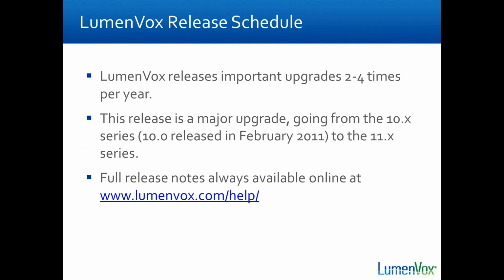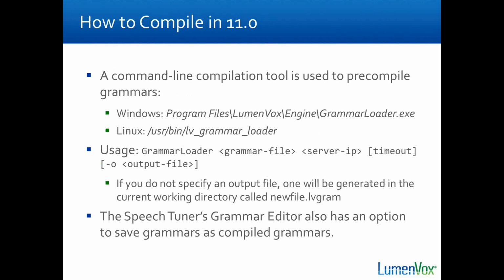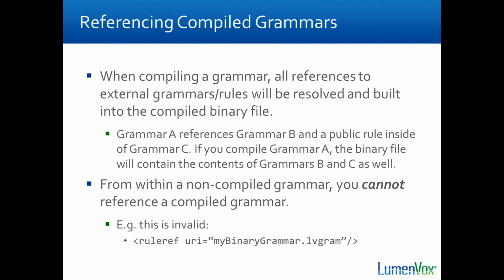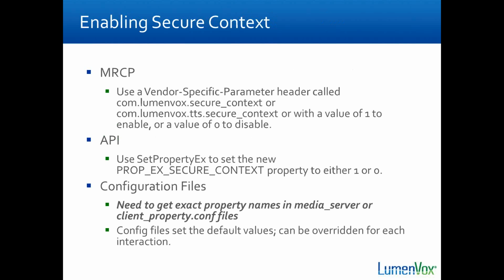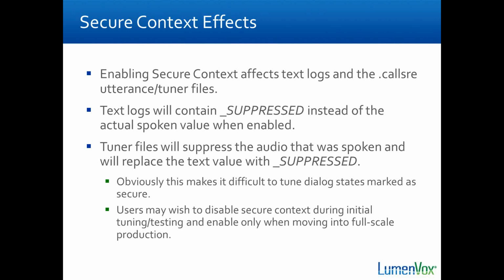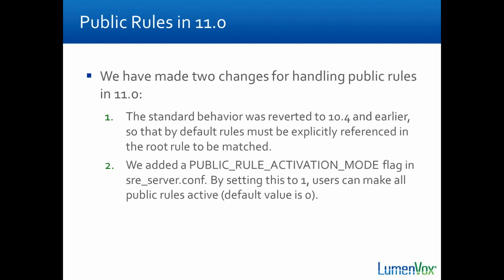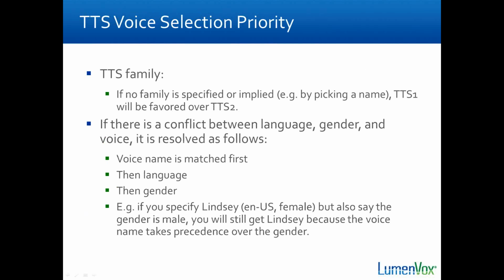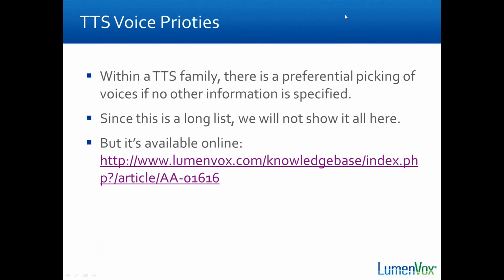LumenVox 11.0 Release Webinar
The LumenVox 11.0 Release Webinar discusses the changes to the LumenVox Speech Product Suite that came with the version 11.0 release. These changes include new features such as pre-compiled grammars, improved security, and over 20 new TTS voices.